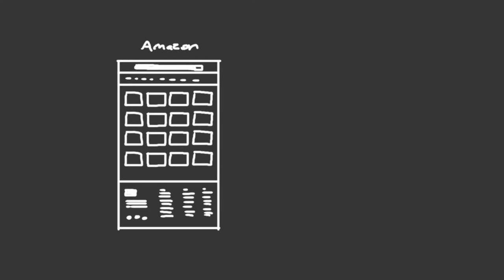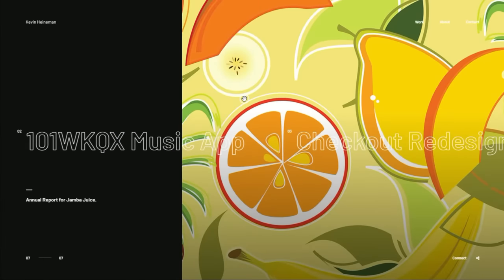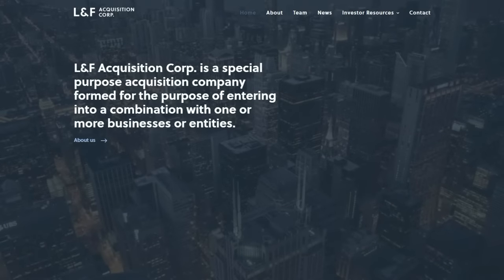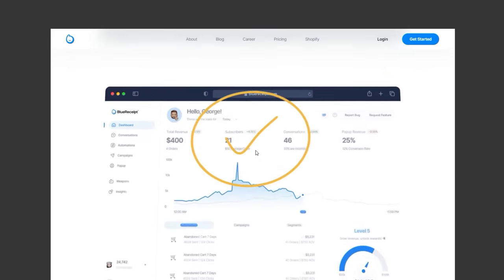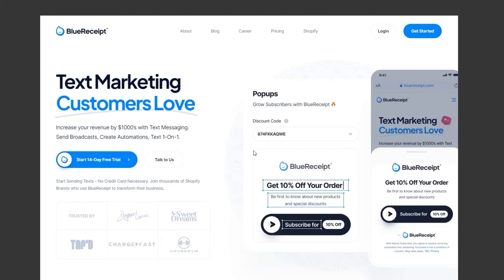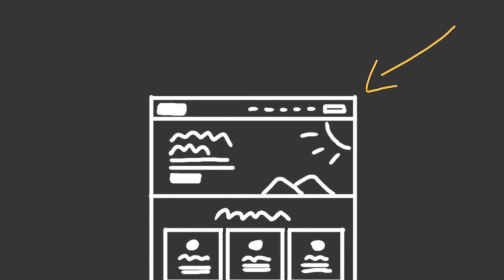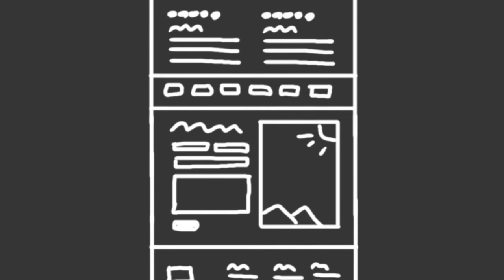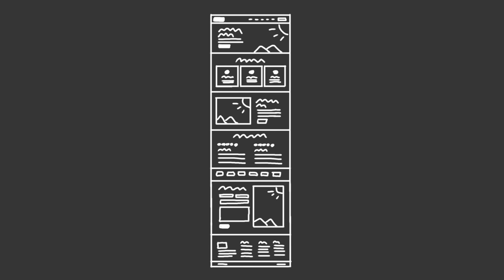The Best Homepage Layout In Web Design (Supported by UX)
The best homepage layout that optimizes both user experience and conversion.